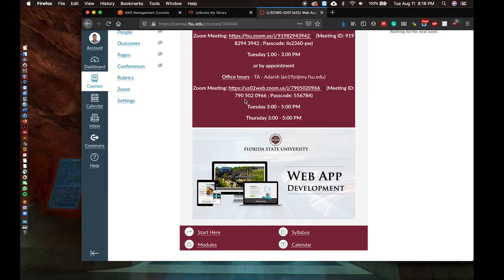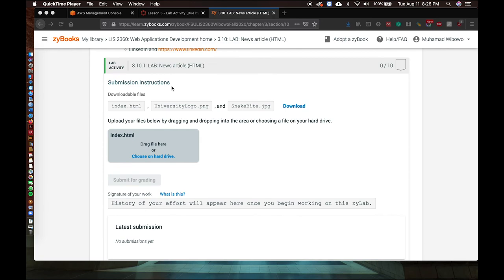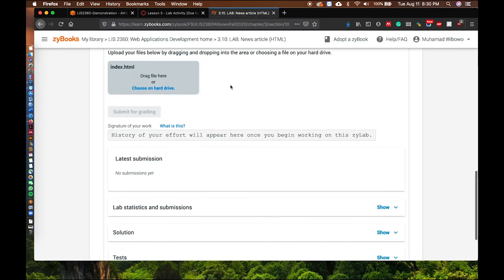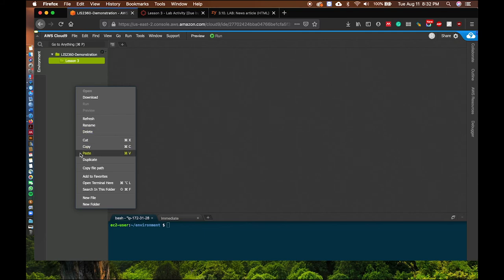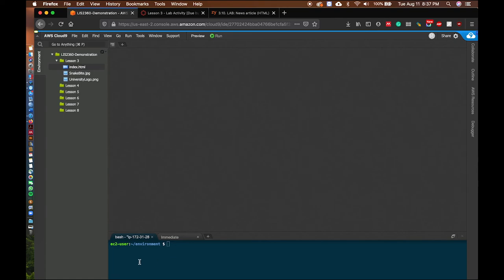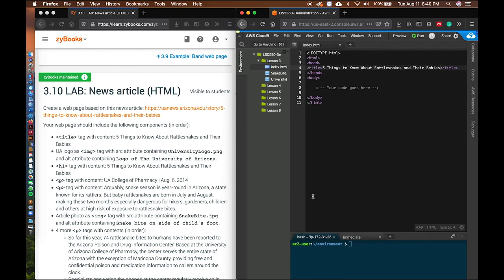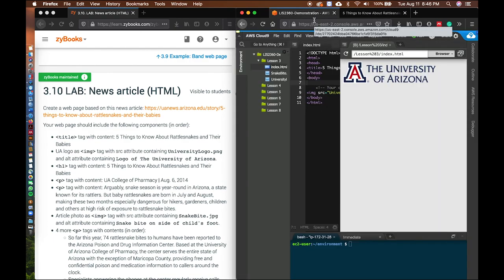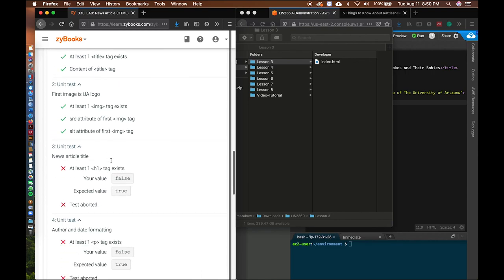LIS2360:How to Setup Development Environment Using Cloud9 for a Zybook Lab Activity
How to Setup Development Environment Using Cloud9 for a Zybook Lab Activity for LIS2360 Web App Development Course at Florida State University